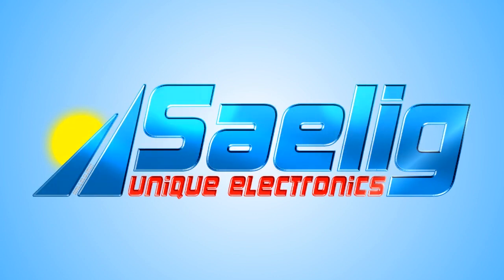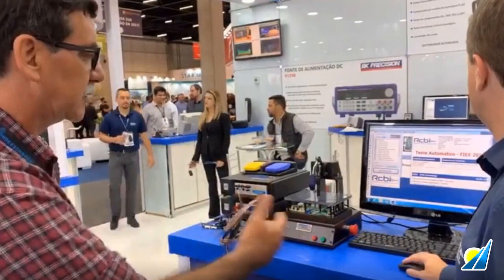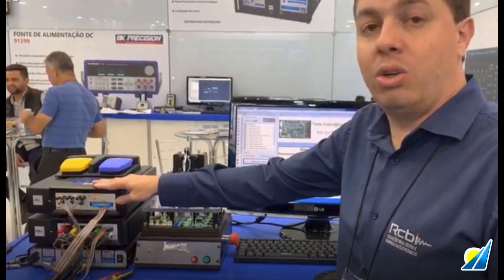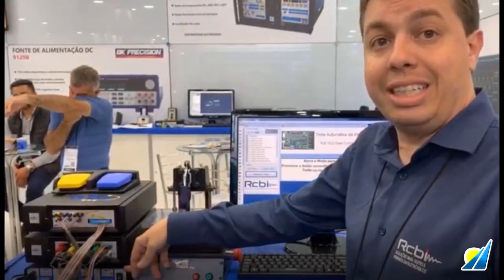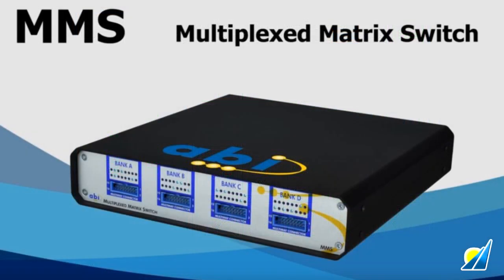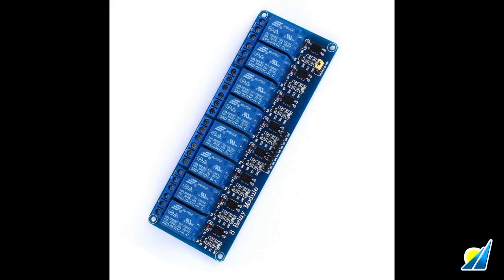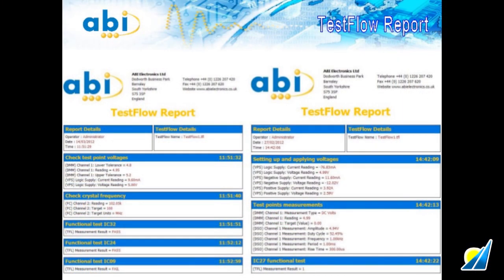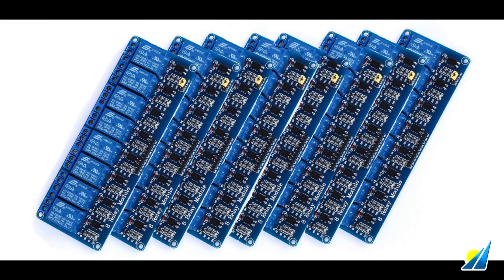ABI Electronics PCB Testgear As End-of-Line Tester (Flextronics, Brazil) from Saelig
An engineer from Flex in Brazil optimized the ABI System8 test and faultfinding gear to run fully automated tests on manufactured electronics cards – here with a custom bed-of-nails. This shows how versatile ABI products are and how a BoardMaster can transition from being a powerful component level faultfinding system to a benchtop, economical ATE for quality checks, predictive maintenance, or repair validation. Test PCBs with power off or on!